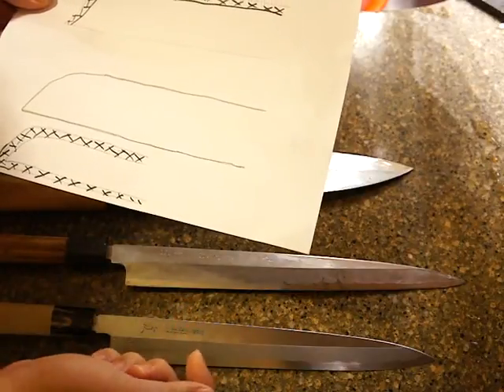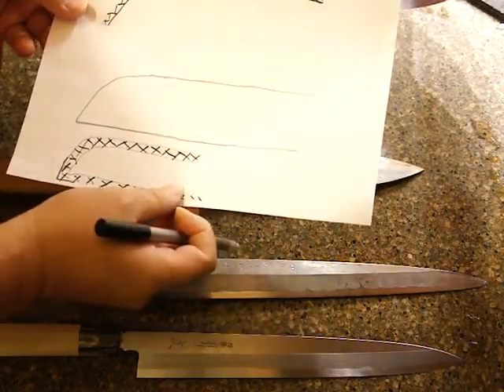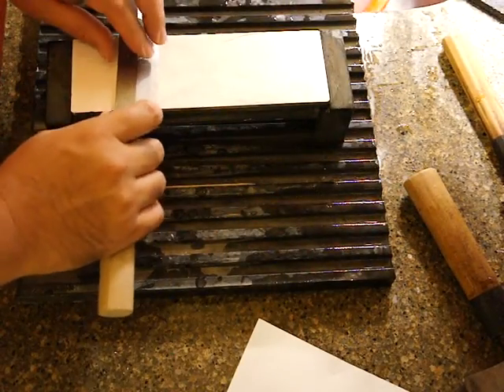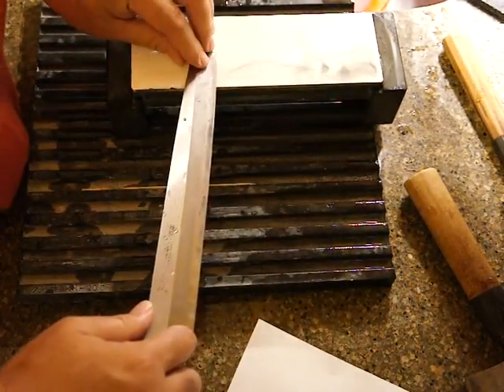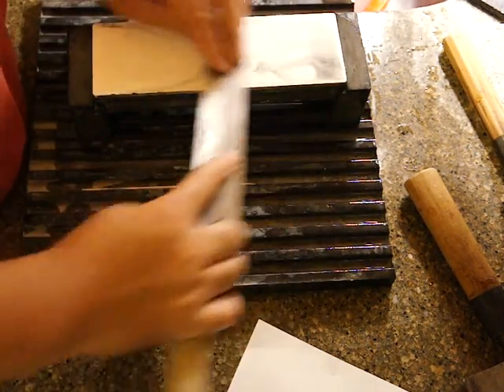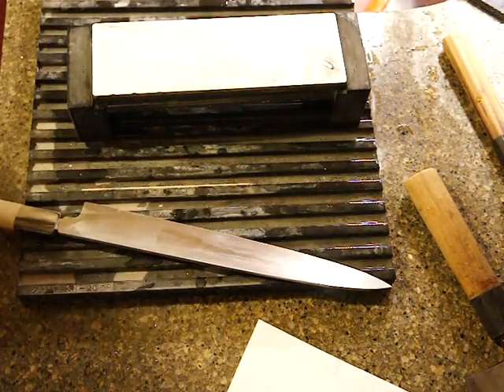Making Uraoshi on the new Yanagiba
ITOURA is the ideal Ura finish.

Ito means thread in Japanese.
Ura means backside (the most people believe it), but originally, means Bay (might be correct).  The concave looks like bay,  but nowadays, the most people think it is backside, but actually, Ura side is the front side.  The backside and bay are the different intonation, but it has the same sound in Japanese.

Anyway, the story makes confusing you, so I start on talking about Uraoshi now.

 For new single bevel blade knife Ura oshi,

1. we should make sure what it is straight not crooked or bent

2. starting on sharpening from #1000 flat surface

3. making sure the blade edge moving toward the other side of us, and it is 90 degree against the sharpening stone

4. holding tight on the right hand and left hand to make flat on the sharpening stone

5.  attaching and depressing the left hand fingers on the edge of the blade, not on the middle or not on the spine side

6. after done #1000, we finish with the fine grit stone the same way

Once we have done the Ura with ITOURA finish, we do not need to go back the medium grit stone like #1000.
The nearly mirror finish Ura oshi finish is very important to make very sharp edge.
We always use fine grit stone after that, unless we get chips on the blade or big project to fix the blade.